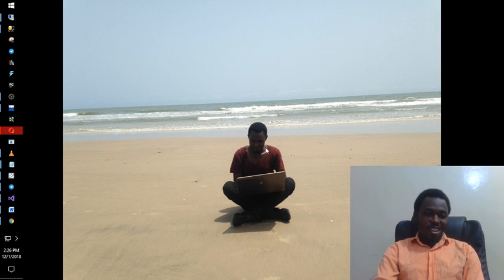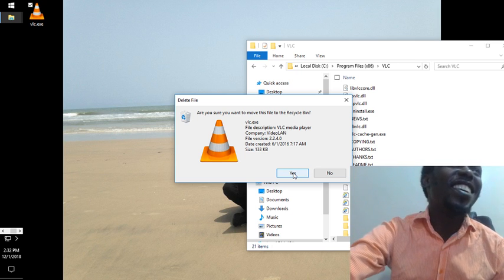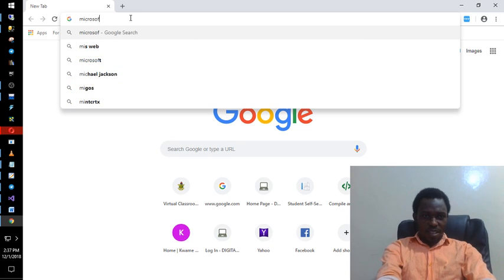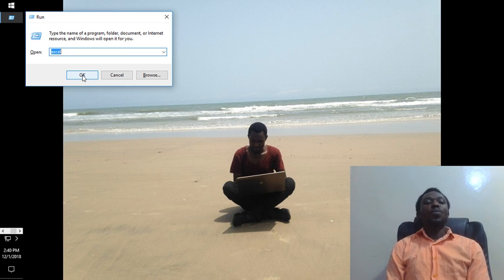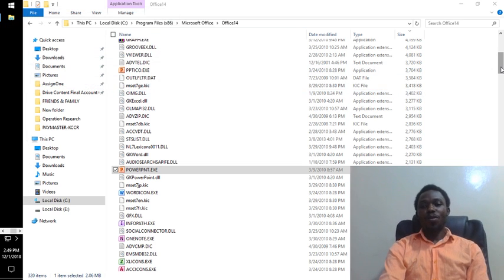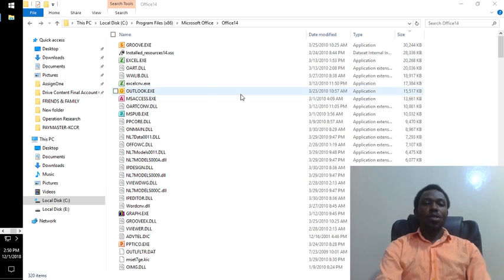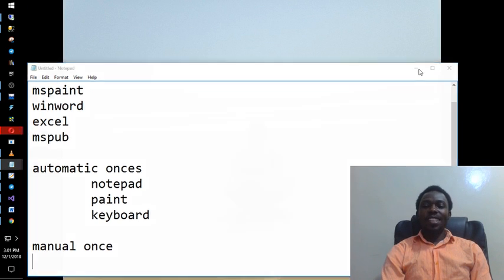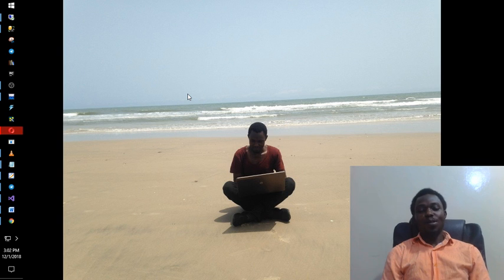INTERNET BUSINESS THE FASTEST WAY TO OPEN PROGRAM ON YOUR COMPUTER FULL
THE FASTEST WAY TO OPEN PROGRAM ON YOUR COMPUTER FULL